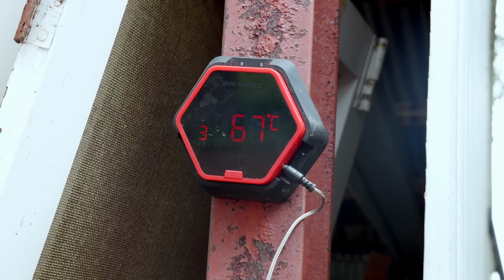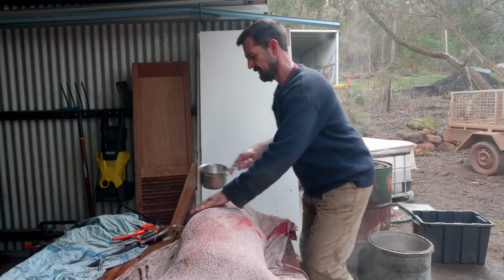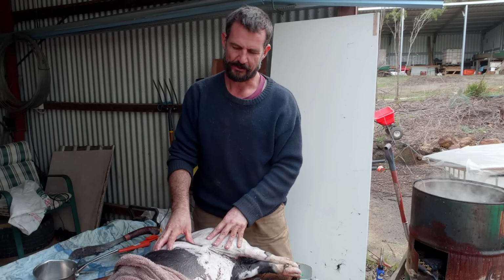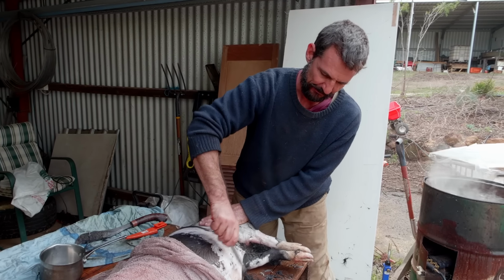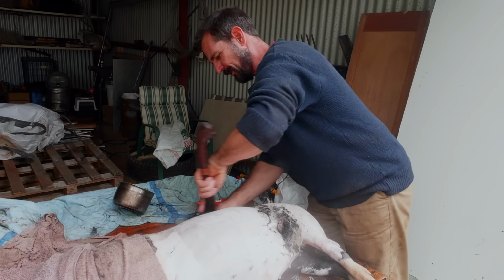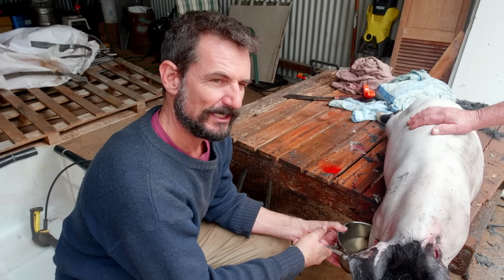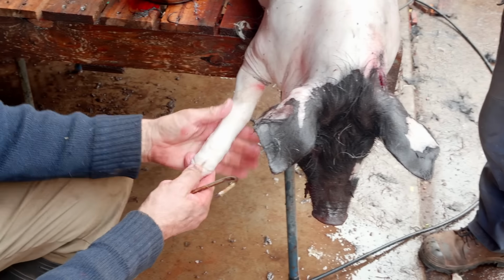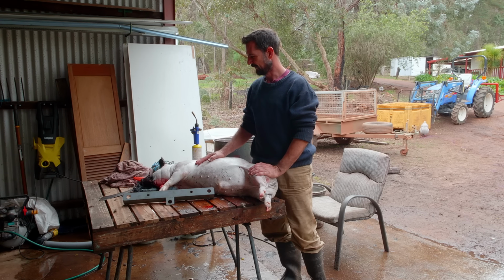How to remove hair from a Pig - Easier and cleaner than skinning | A Free Range How-To #1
In this episode we show our favourite way to remove the hair from a pig that requires minimal equipment or people to help.

Some people skin their harvested pig in the mistaken belief that de-hairing is more difficult, but this introduces two major drawbacks. First, you are wasting a fantastic product if you discard the skin but worse still, a skinned pig carcass is incredibly slippery and hard to handle. Finally, leaving the skin intact provides a great barrier to food spoiling bacteria and meat dehydration.

Thanks for checking out the channel and your feedback is always welcome in the comments section.

Some of our fans prefer to make a direct contribution by Paypal

Also if you want to find out more about what I am cooking up every week for us at the homestead (and previously aboard SV Mirrool) you should follow my foodie Instagram page!